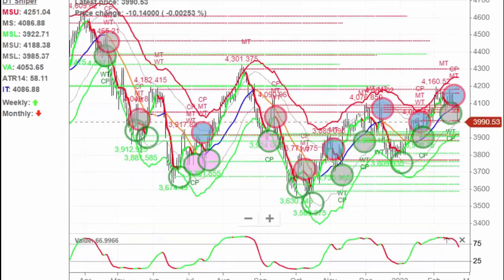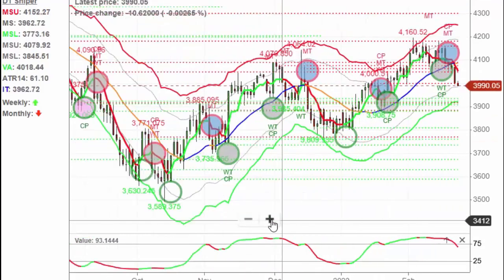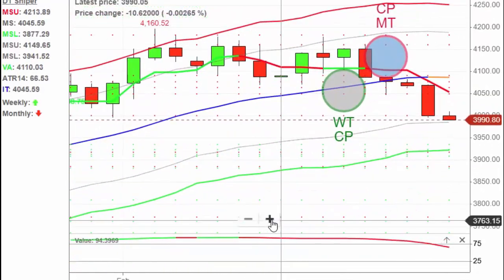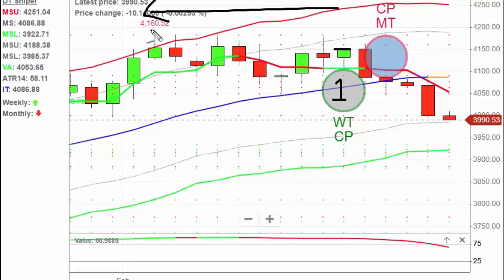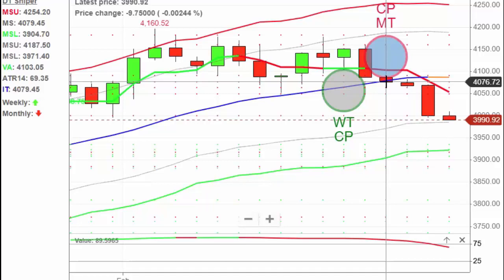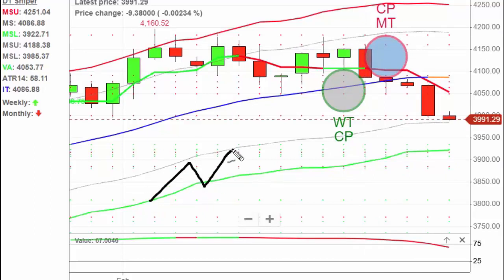A 700 point fall on the S&P500 captured by the Sniper trade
In this trade of the day video, Adrian takes a look at the recent 2 trades on the S&P500 Daily chart. One loss and one winning trade. The question is, what could we have done to recognise the loser before taking the trade.

This video will explain this scenario and how to incorporate an element of “structured discretion” to spot riskier opportunities before taking them. Using pivot points, that identifying support and resistance, Trendsignal members can refine their trading decision to take fewer riskier trades, allowing them to focus on the remaining higher probability setups.

In this example, such analysis could have led to the avoidance of a risker Long trade opportunity and the trading of the higher probability short trade setup, which then fell over 700 points in 2 days.

Don’t miss our next LIVE Show!

Register to watch us Live in action. The session is FREE to attend and best of all you can ASK QUESTIONS 📢